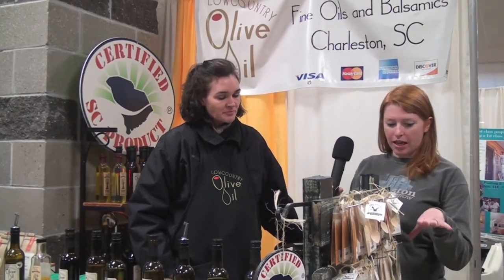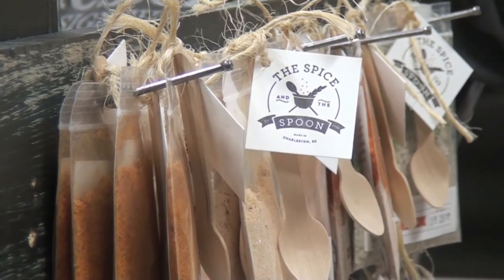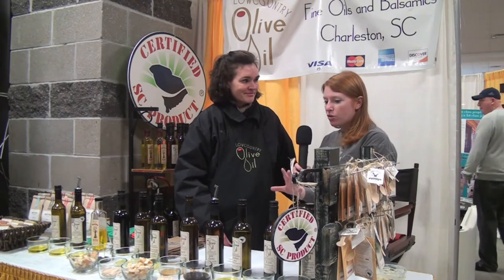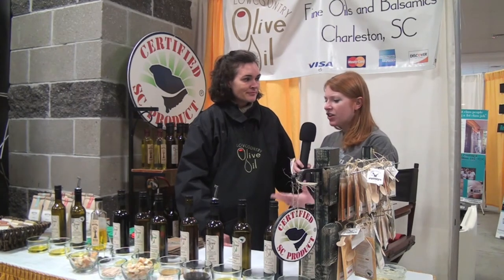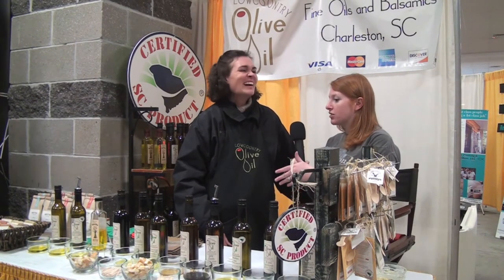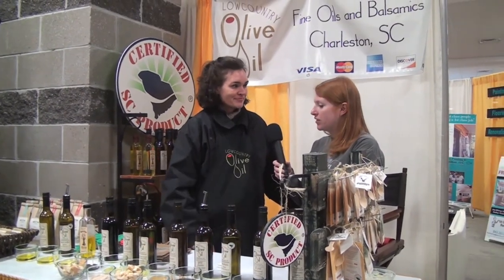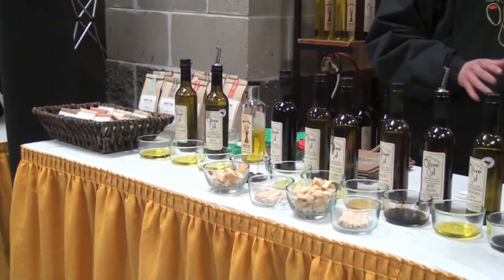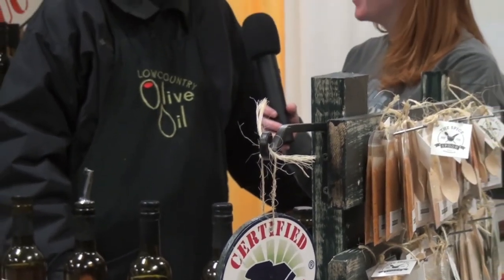Charleston Home + Design Show - Lowcountry Olive Oil - 1/25/14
Christy Conway of Charleston Home + Design magazine spoke with Laurie Benjamin of Lowcountry Olive Oil at the Charleston Home + Design Show at the Citadel's Johnson Hagood Stadium on January 25, 2014.